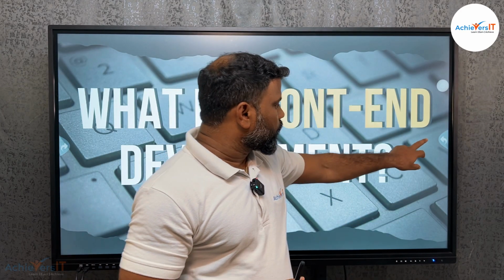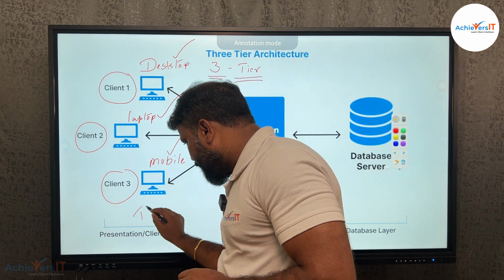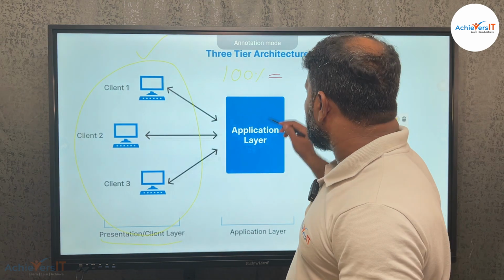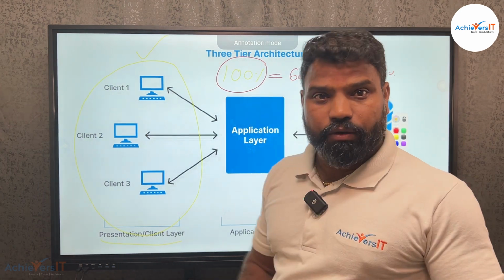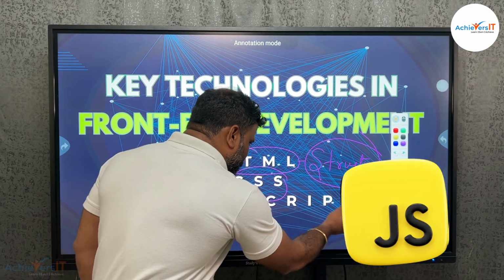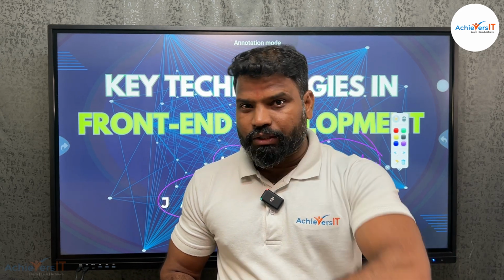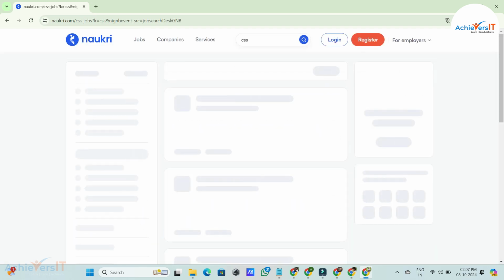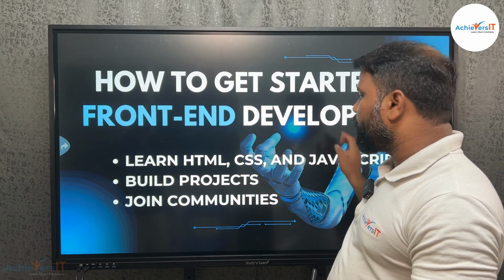AchieversIT Top Rated Training Institute in India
In this video, we explain what front-end development is and why it matters. 🌐 You will learn about key tools like HTML, CSS, and JavaScript that help create the parts of websites you see. 💻 At AchieversIT, we offer a course to help you master these skills. 📚 Join us to start your journey in web development! 🚀

📍𝐀𝐜𝐡𝐢𝐞𝐯𝐞𝐫𝐬𝐈𝐓 𝐌𝐚𝐫𝐚𝐭𝐡𝐚𝐡𝐚𝐥𝐥𝐢
Address: #1, 4th Main Rd, Extension, Ayyappa Layout, Chandra Layout, Marathahalli, Bengaluru, Karnataka 560037

📍𝐀𝐜𝐡𝐢𝐞𝐯𝐞𝐫𝐬𝐈𝐓 𝐁𝐓𝐌
Address: #63, 1st Floor, 16th Main, 8th Cross BTM 1st Stage, BTM Layout, Bengaluru, Karnataka 560029

📍𝐀𝐜𝐡𝐢𝐞𝐯𝐞𝐫𝐬𝐈𝐓 𝐇𝐲𝐝𝐞𝐫𝐚𝐛𝐚𝐝
Address: #101, Vandana's Trade Center, Beside Padmavathi Plaza, Above Union Bank, Kukatpally, Hyderabad 500072